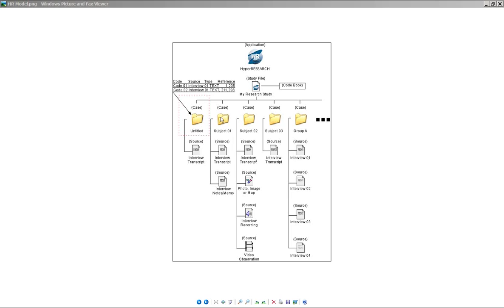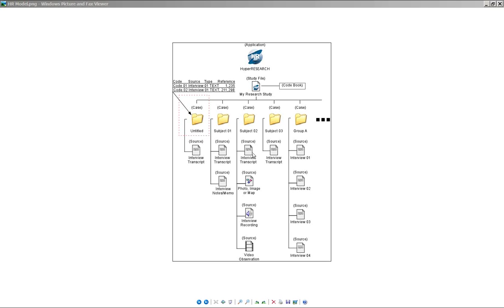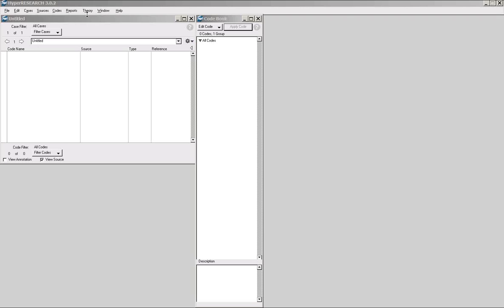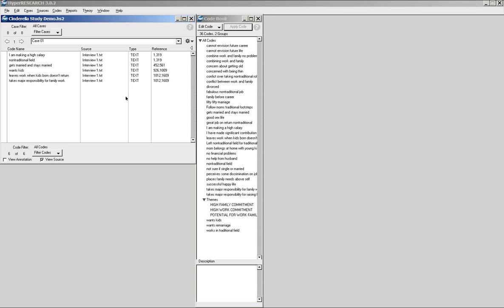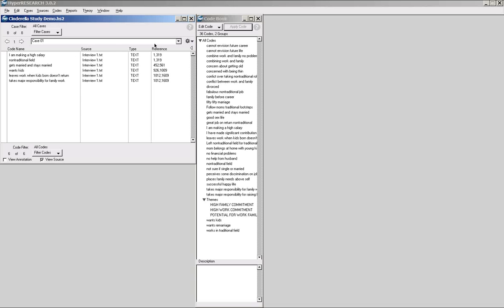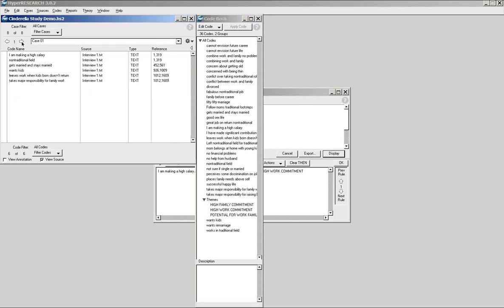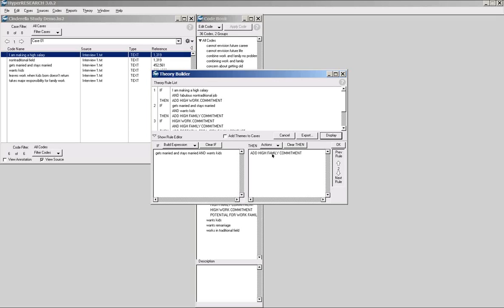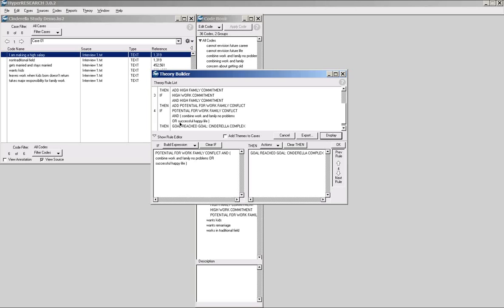HyperRESEARCH Intermediate Part 1.wmv